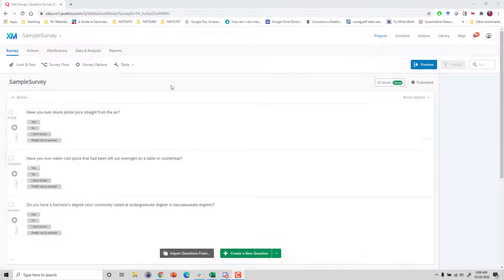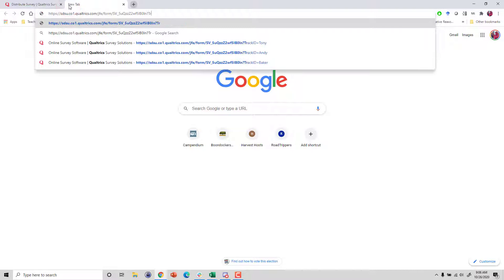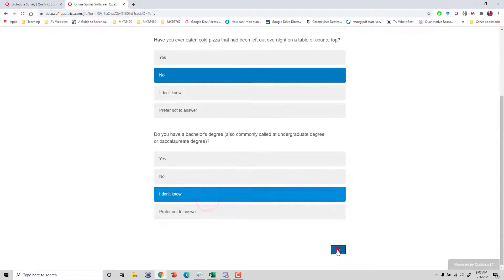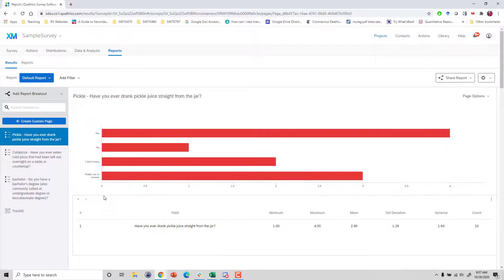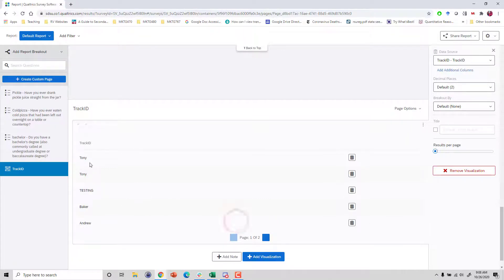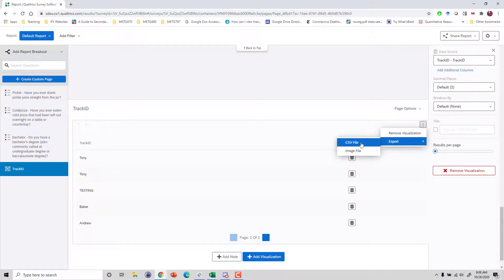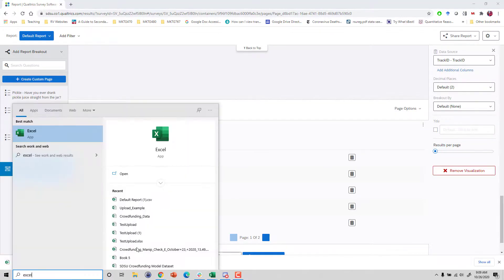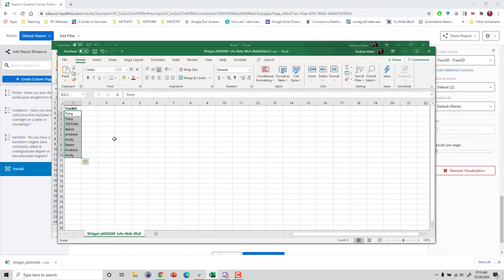Exporting Embedded Data Fields from Qualtrics into Excel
For MKTG470 student projects - an easy way to export your Embedded Data fields.